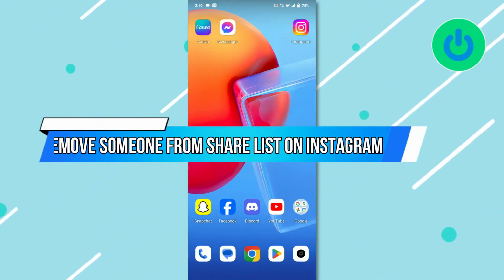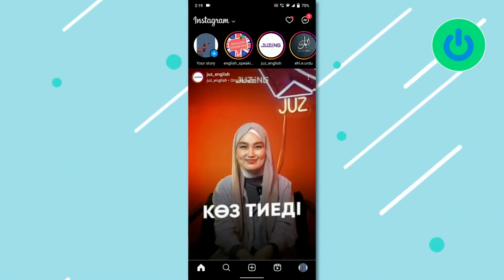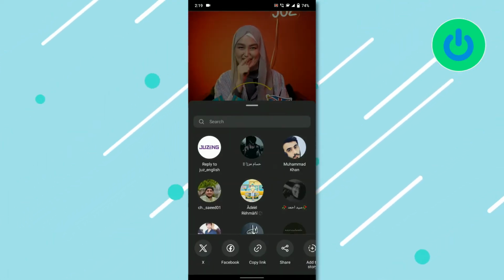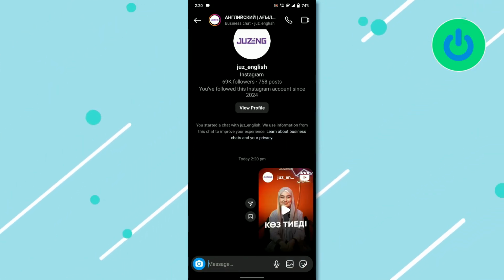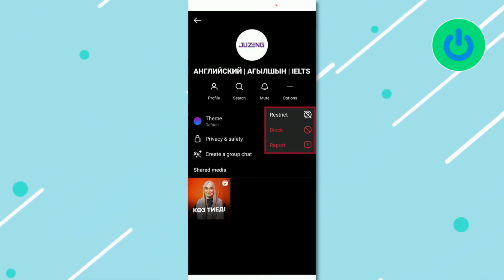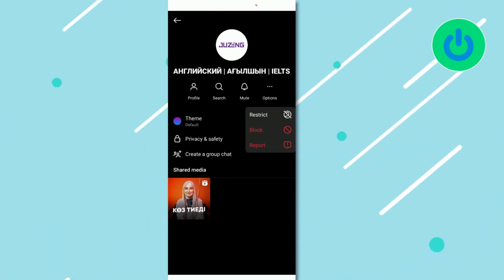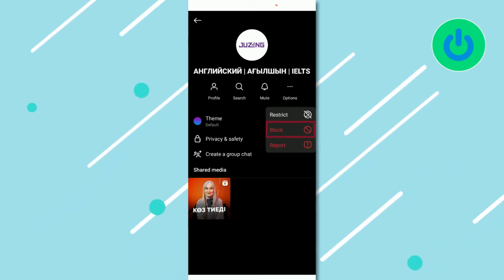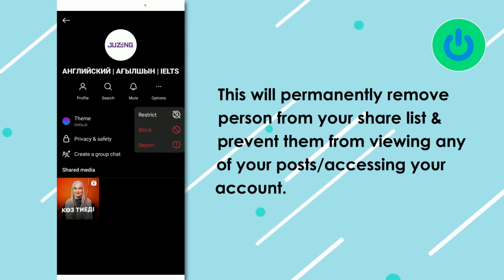How To Remove Someone from Share List on Instagram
How To Remove Someone from Share List on Instagram | Learn how to remove someone from your share list on Instagram with this easy tutorial. Keep your sharing list clean and private with this simple trick!

Time Stamps ⏰
0:00 Intro How To Remove Someone from Share List on Instagram
0:10 How To Remove Someone from Share List on Instagram
1:05 Final How To Remove Someone from Share List on Instagram